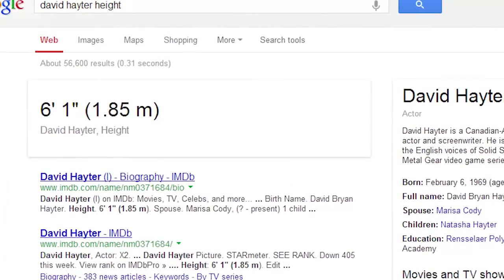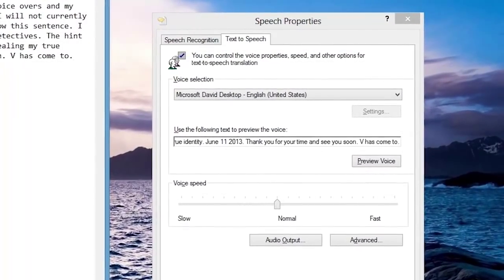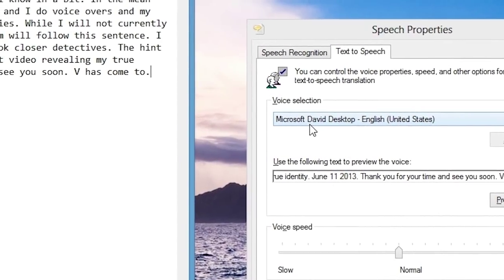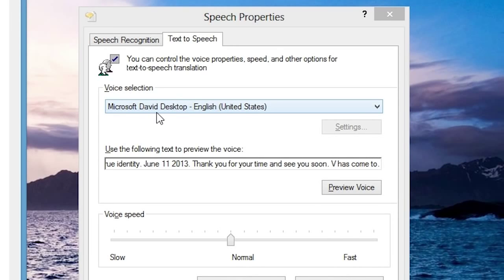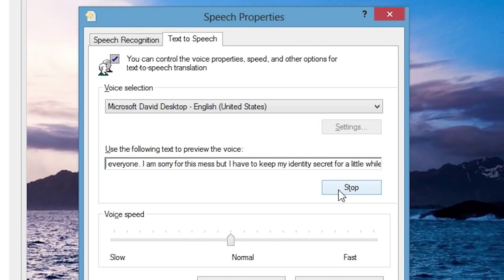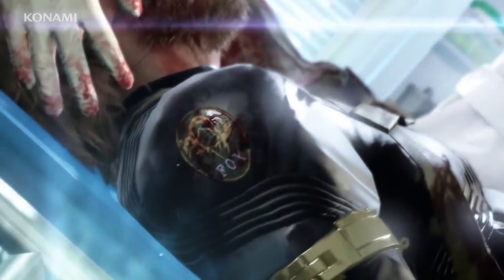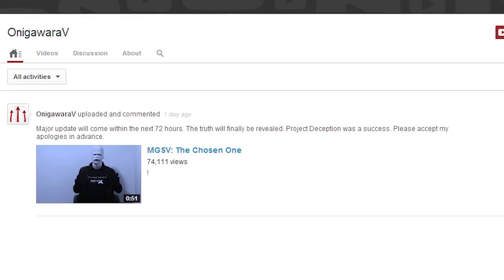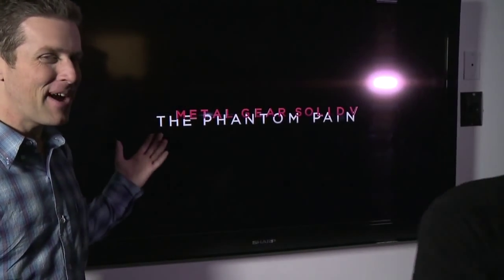Metal Gear Solid 5 - Microsoft David = David Hayter?! Reveal in 72 Hours!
PARAGRAPH:
Greetings everyone. I am sorry for this mess but I have to keep my identity secret for a little while, for a good reason, which you will know in a bit. In the mean time you can call me Mr Onee. I am a Hollywood actor and I do voice overs and my voice was used in many popular computer animated movies. While I will not currently reveal who I will be voicing soon, a hint of who I am will follow this sentence. I am the one you thought I would be from the start. Look closer detectives. The hint is right in front of you. I will be back with my next video revealing my true identity. June 11 2013. Thank you for your time and see you soon. V has come to.

Metal Gear Solid is back!